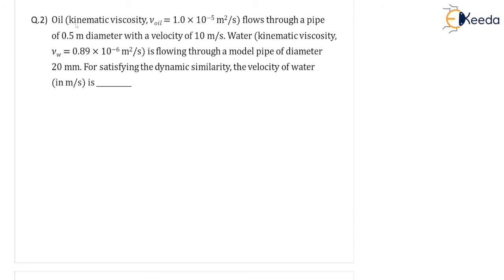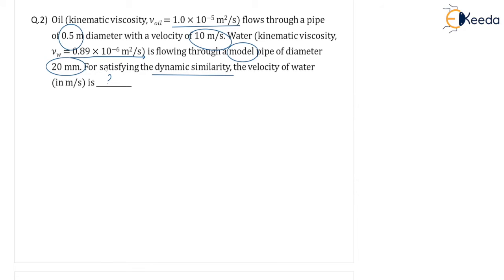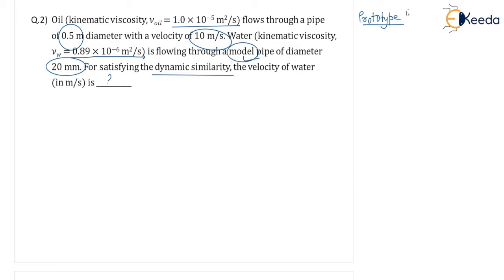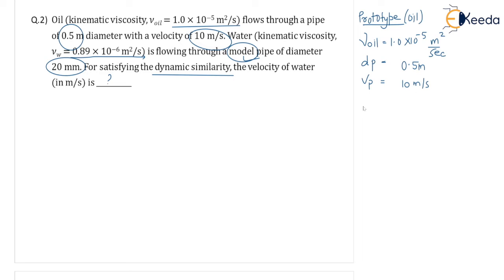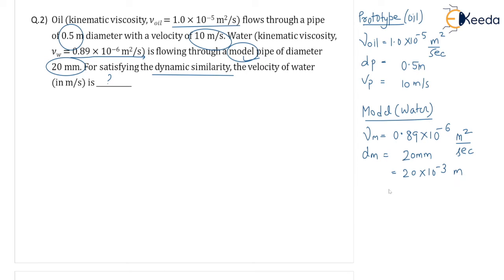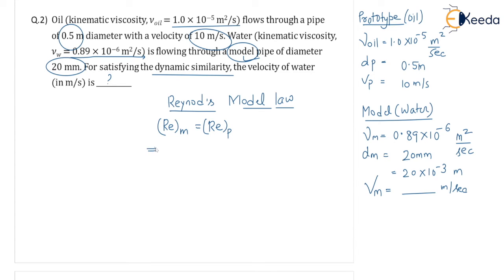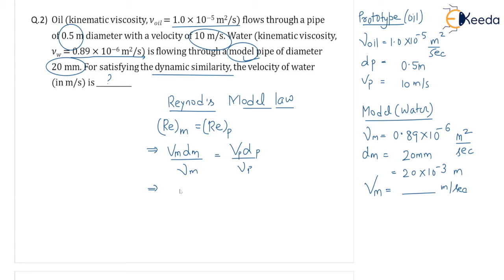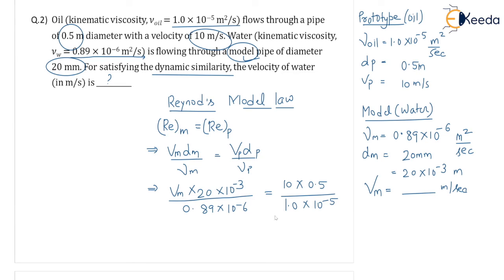Reynold's Number Explained In Fluid Mechanics | GATE Numerical 1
In this video, we dive deep into Numerical 1 on Reynold's Number, a fundamental concept in Fluid Mechanics and Hydraulic Machines. Whether you're a GATE aspirant or simply curious about this topic, you're in the right place.

🔍 Video Overview:
We'll break down the complex world of Reynold's Number and guide you through solving Numerical 1 step by step. Our expert instructors provide clear explanations and helpful tips to ensure you grasp the concept with ease.

📚 Topics Covered:

Introduction to Reynold's Number
Significance and Applications
Step-by-Step Numerical Solution (Numerical 1)
Problem-solving Strategies

Happy Learning.